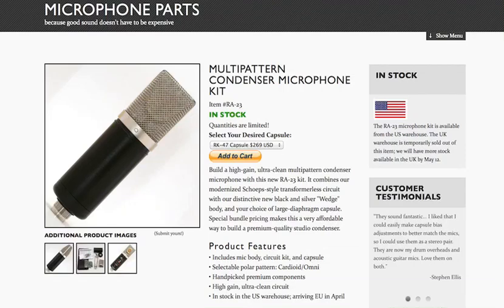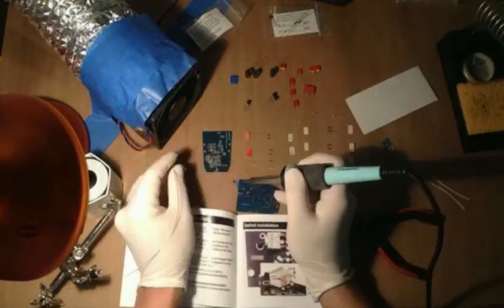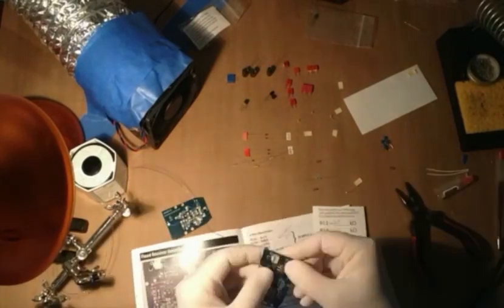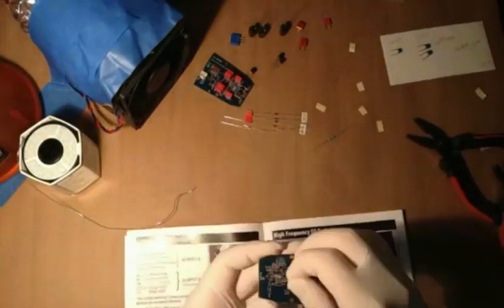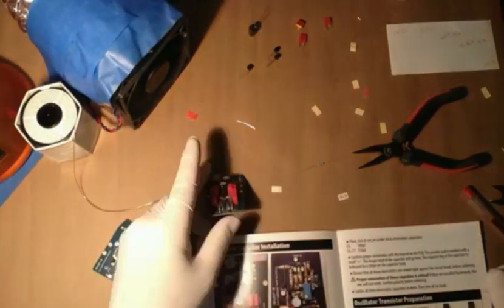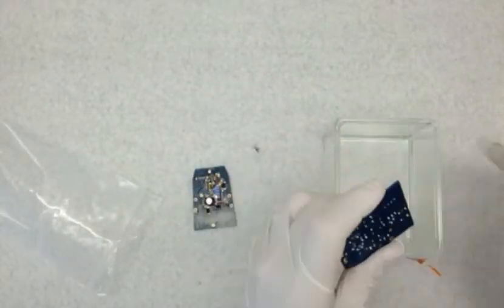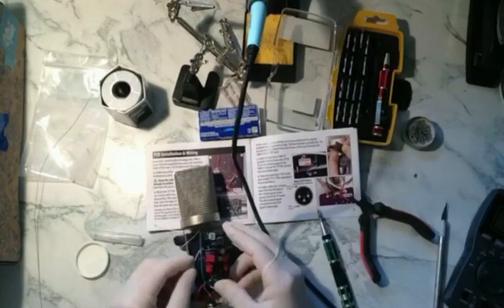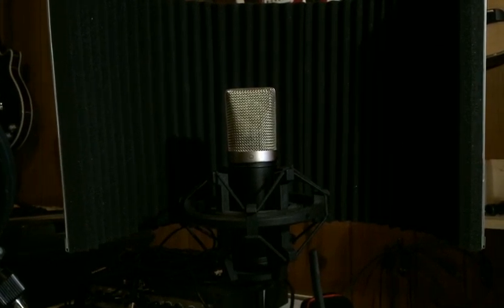RA-23 microphone build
A fast motion video of the complete build of an RA-23 microphone kit from microphone-parts.com